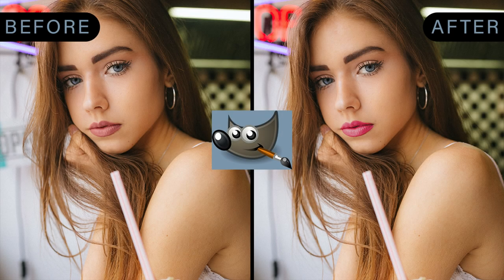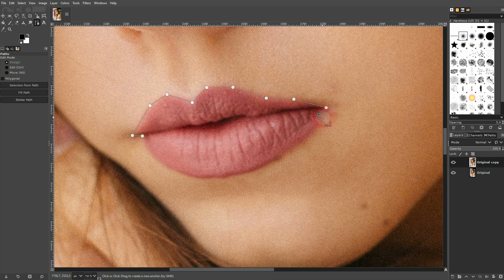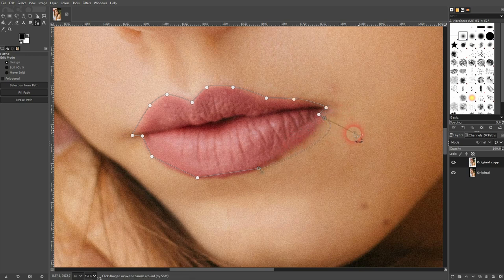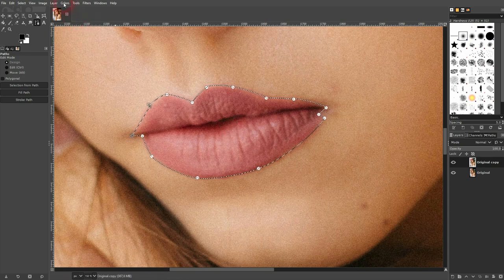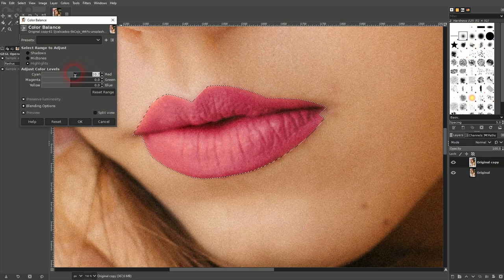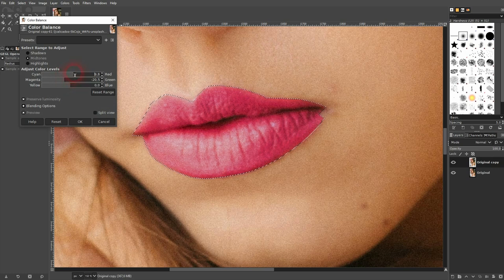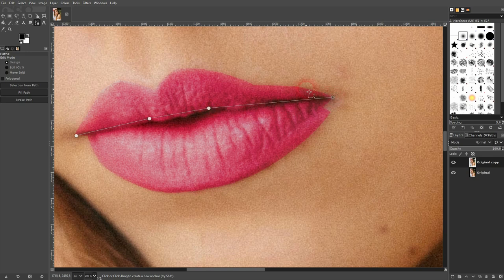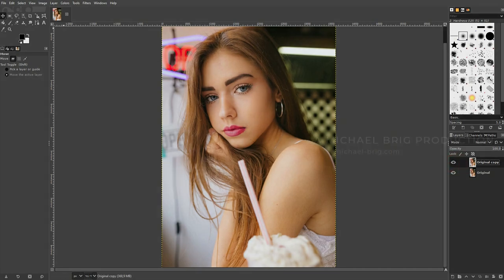How to Change the Lip Color in Gimp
In this tutorial I'll show you how to change the lip color in Gimp.